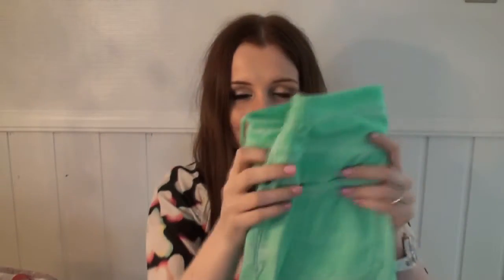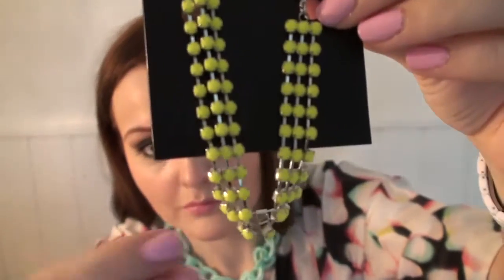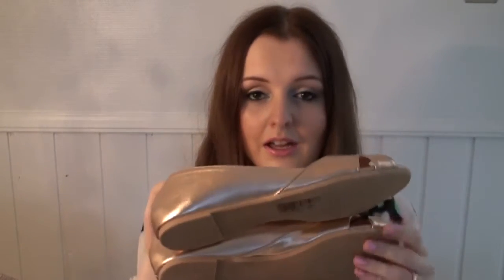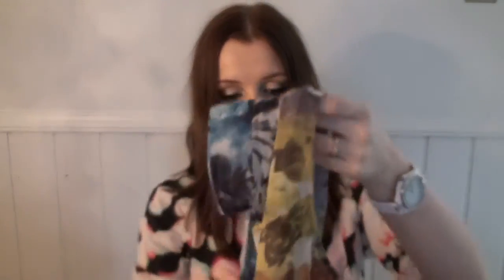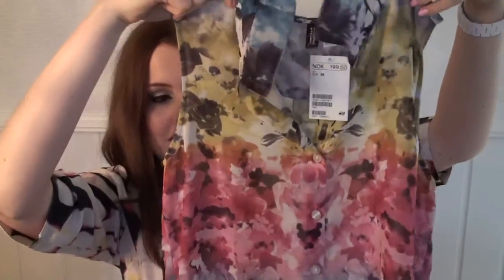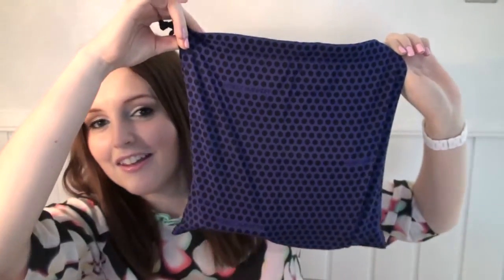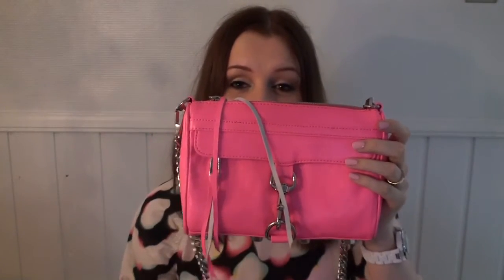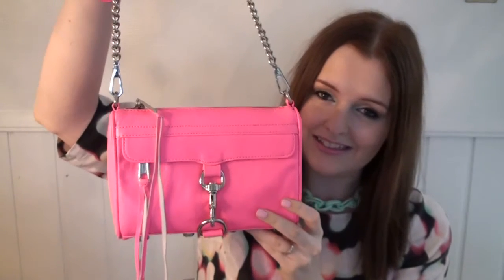Haul - H&M, ASUS and Rebecca Minkoff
PRODUCTS MENTIONED:
H&M Mint Green Skinny Jeans £30 (in Norway, probably £25 in the UK) - Can't find them online
H&M Neon Yellow Fabric Bracelet £3 (in Norway) - Can't find it online
H&M Neon Yellow Beaded Bracelet £5 (in Norway) - Can't find it online
H&M Neon Yellow and White Earrings £5 (in Norway) - Can't find them online
H&M Rose Gold Peep-Toe Ballerina Flats - £13(in Norway) £9.99(UK) - Currently on sale for £4.99
H&M Black Dipped Hem Skirt £15 (in Norway) - Cant find it online

I bought the Rebecca Minkoff bag from Endless.com (by Amazon), and thought the service was really great! They had a 20% off accessories sale(YAY!), free international delivery when you spend $100, and you can even prepay all taxes, customs duties and fees for international orders:) If you've got any questions, let me know, and I'll try my best to answer:)

WHAT I'M WEARING(Clothing):
Top: H&M Multicoloured Blouse (old)
Necklace: Glitter  (old)
Earrings: H&M Pink Flower Studs
Watch: CMYK

WHAT I'M WEARING(Makeup):
Rimmel Match Perfection Cream Gel Foundation in Ivory
Collection 2000 Lasting Perfection Concealer in 1-Fair
Covergirl Simply Powder in 505-Ivory
Accessorize Merged Blush in Starlet (Same product as Hard Candy Blush Crush Baked Blush)
NYX Mosaic Powder in Latte
Dior Diorskin Shimmer Powder in Rose Diamond
Covergirl Shimmering Sands Palette (lightest colour all over the lid)
MAC Quarry and Charcoal Brown (crease and outer v)
E.L.F 100 Eyeshadow Palette (mint colour for my tear duct)
L'oréal Paris Super Liner
Essence Black Mania Gloss Eye Pencil
Essence Gel Liner
Hourglass Film Noir Mascara
Vivo Ultimate Brow and Eye Kit
Collection 2000 Lasting Colour Lipstick in Bubblegum
MAC Viva Glam Gaga Lipgloss
Nails: Miners Nail Colour in Marshmallow